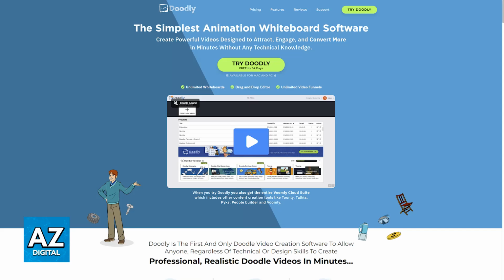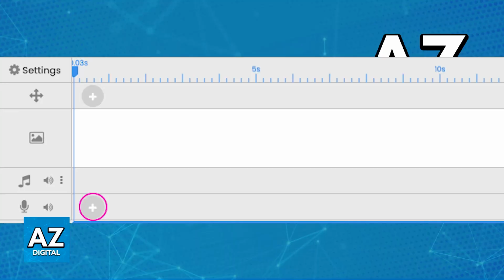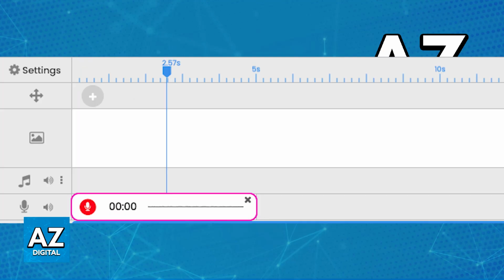How To Add Voice Over to Doodly (2025) - Step by Step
In this video I will clear your doubts about how to add voice over to doodly, and whether or not it is possible to do this.